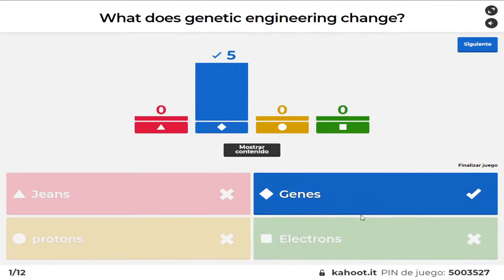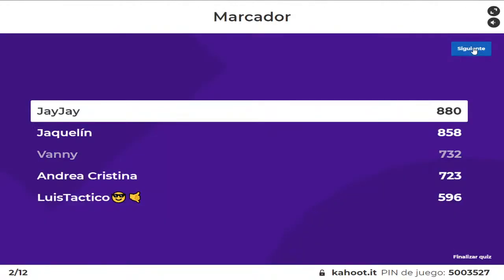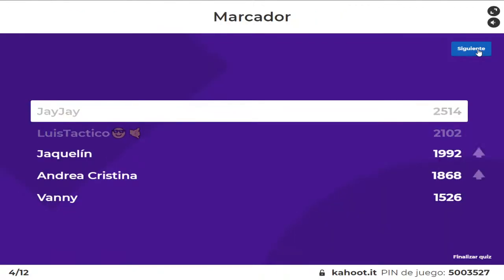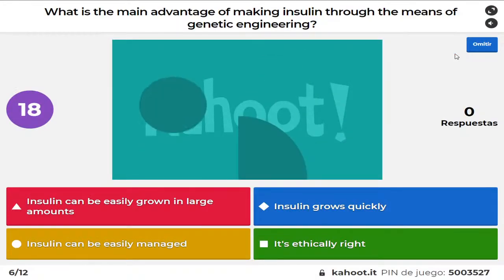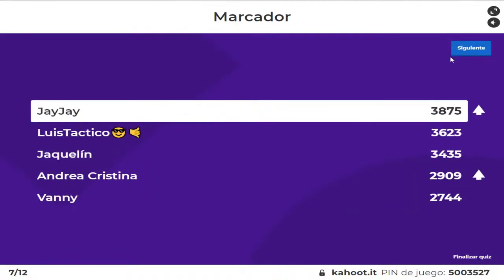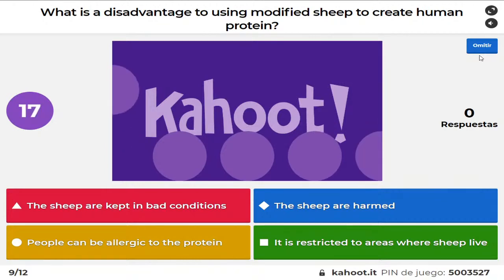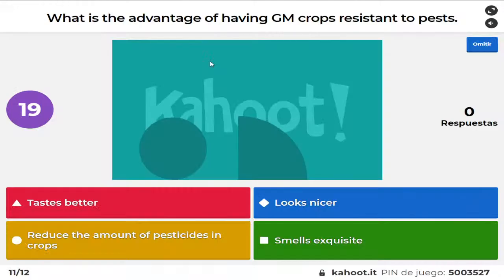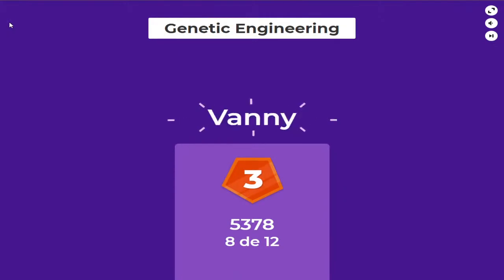Inquiry 7th Grade [01-06-2021]